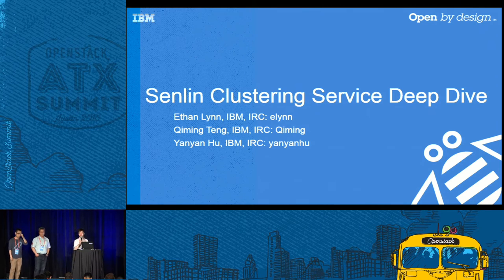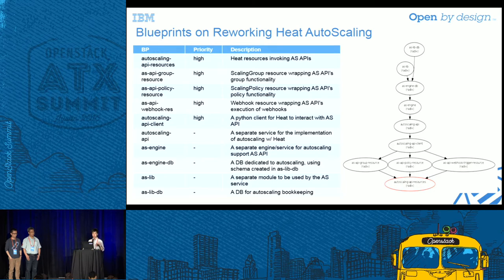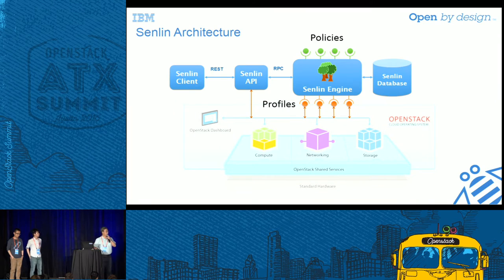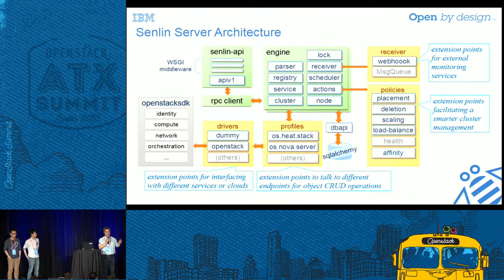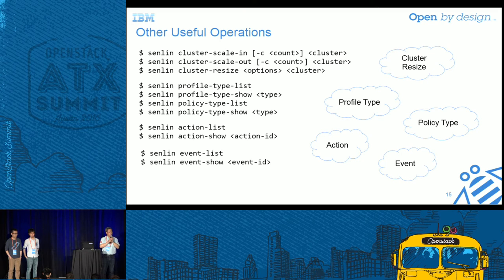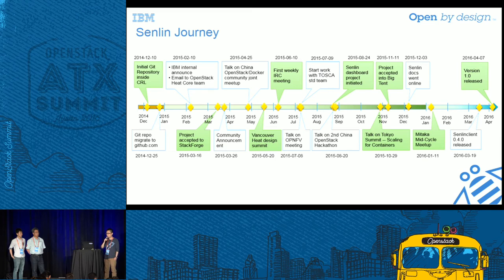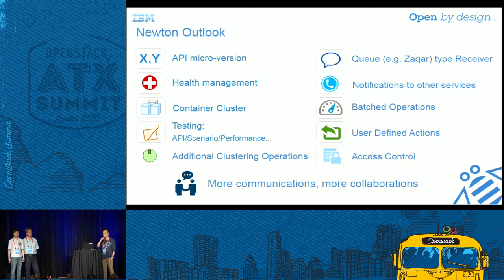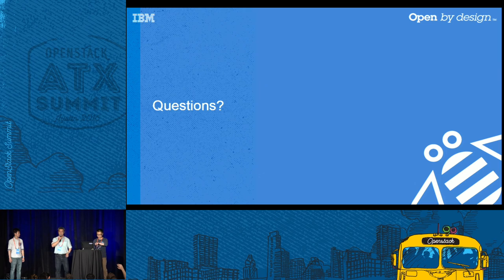Senlin Clustering Service Deep Dive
Managing the elasticity, serviceability and distributions on an OpenStack cloud is always a challenge. Senlin was developed as a generic clustering service for managing homogeneous objects exposed by any OpenStack services, e.g. Heat stacks, Nova servers etc. This talk is a deep dive into the architecture design, the plugin mechanisms and the built-in profile and policy supports in Senlin. With a real-world usage scenario, the presenter will show you how Senlin makes the creation and management